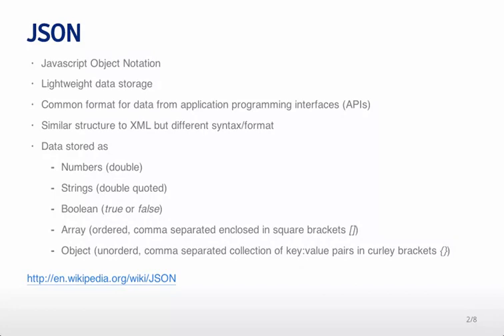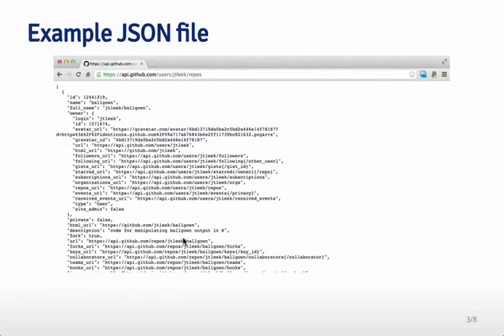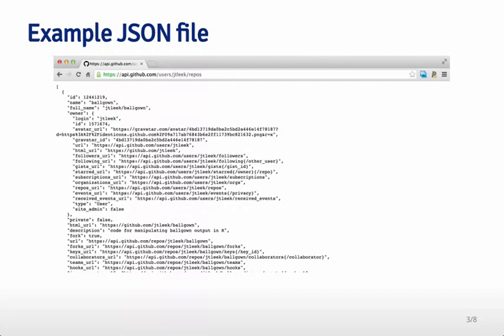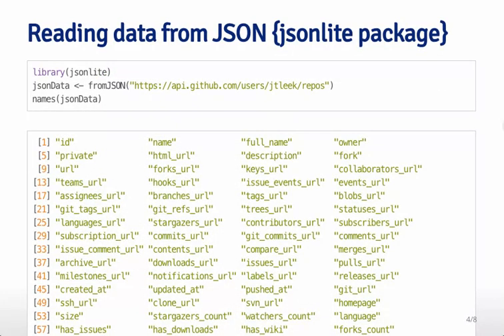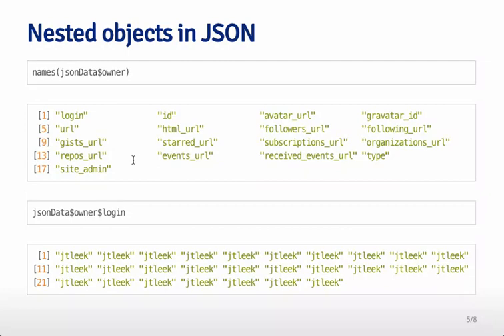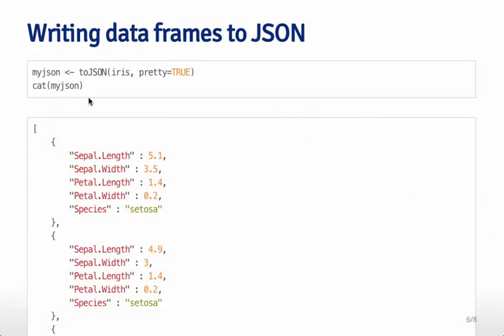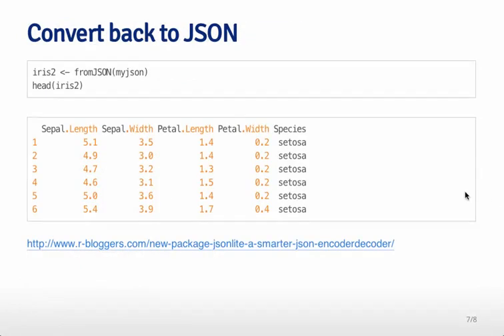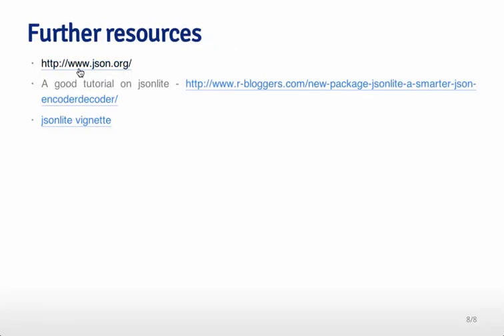Reading JSON Johns Hopkins University Coursera